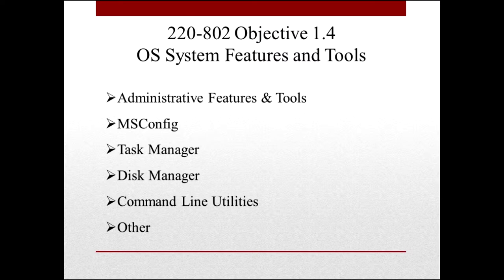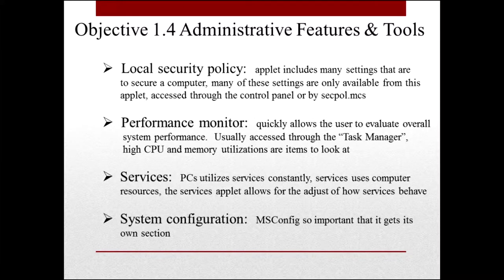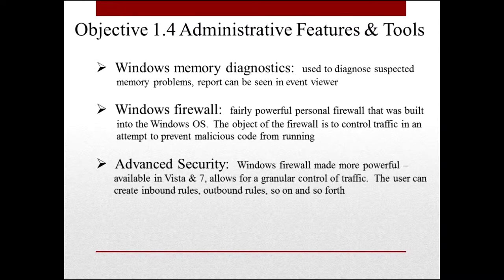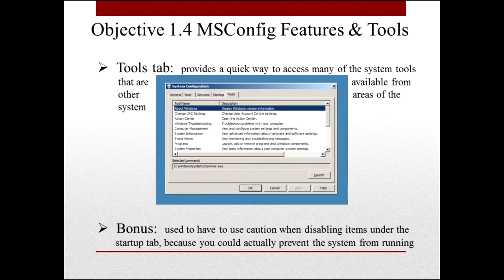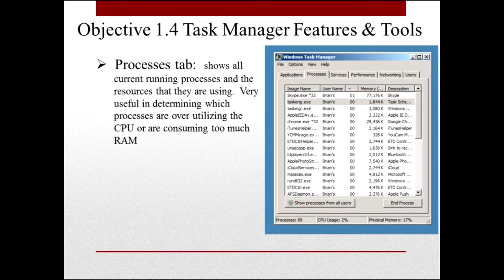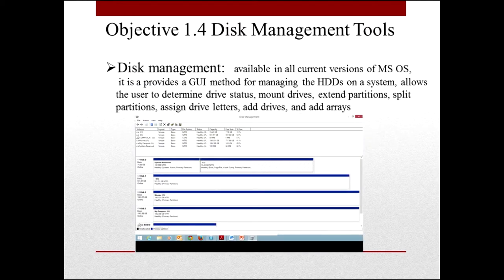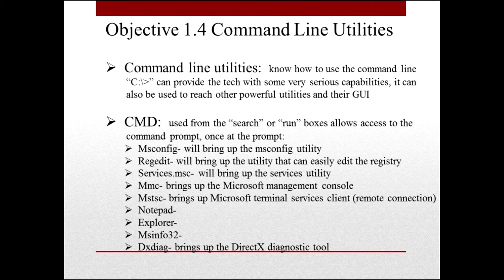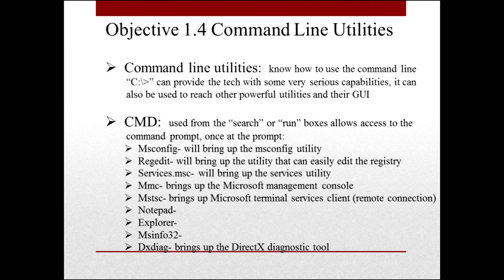PACE-IT, CompTIA A+ Exam: 220-802 obj. 1.4